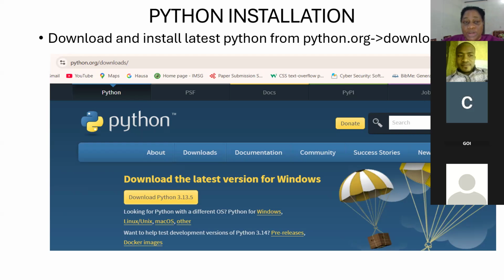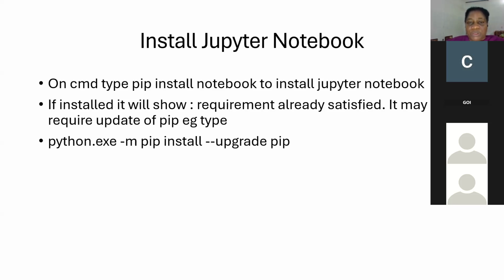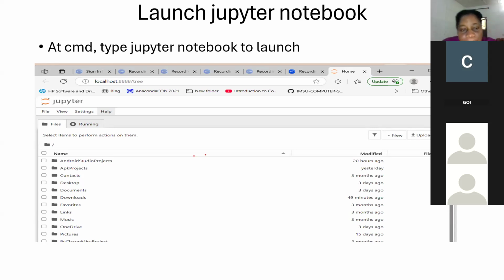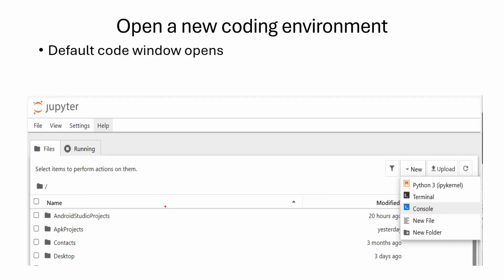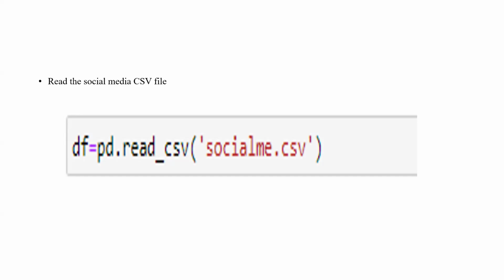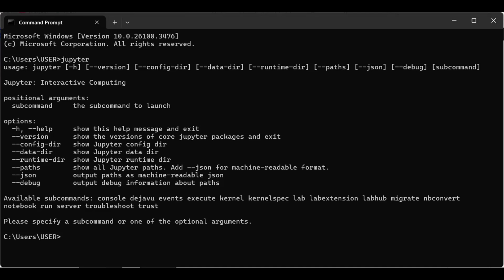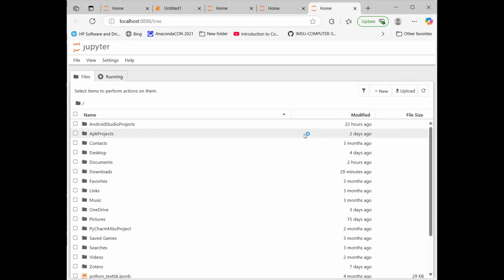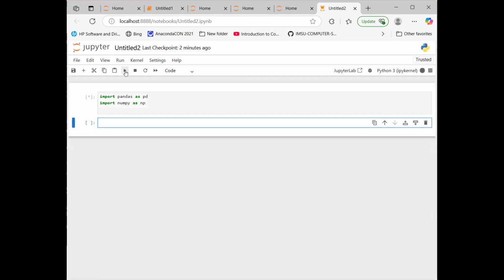Set up for Data Analysis Using Machine Learning